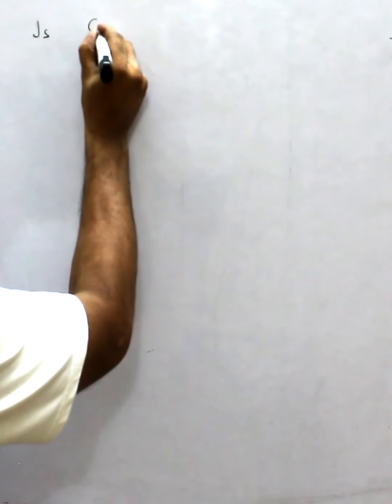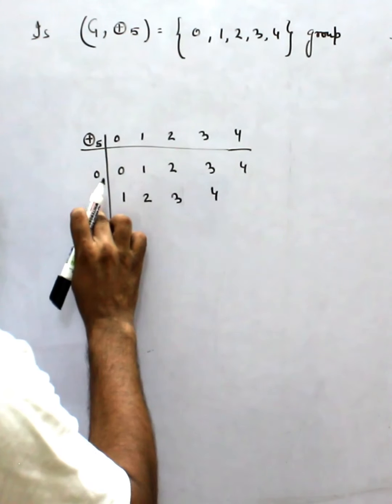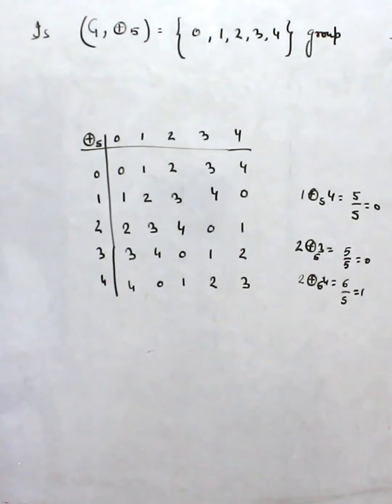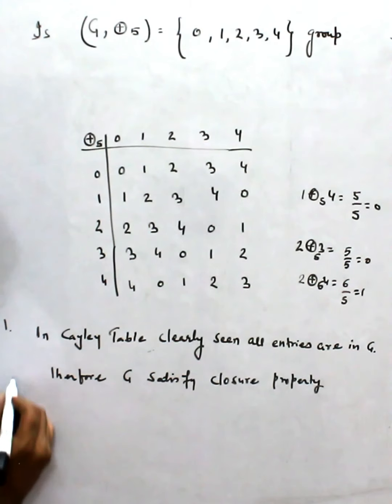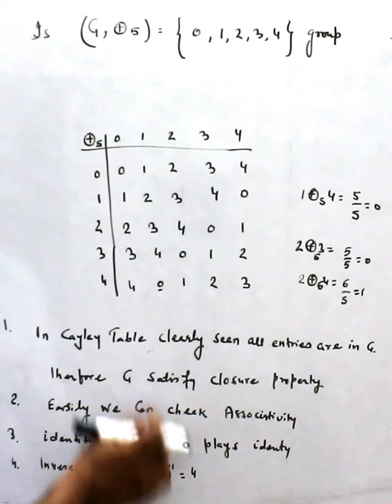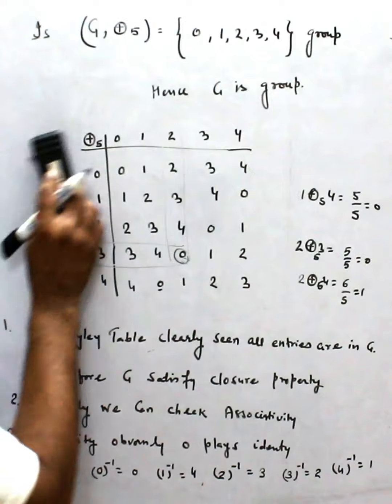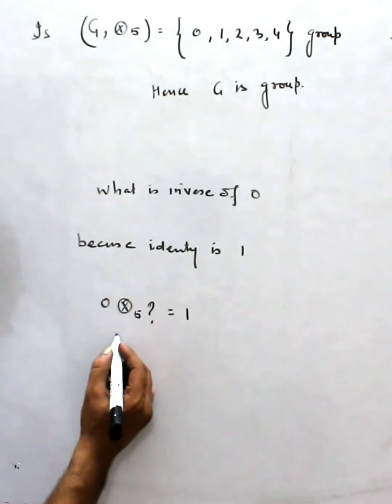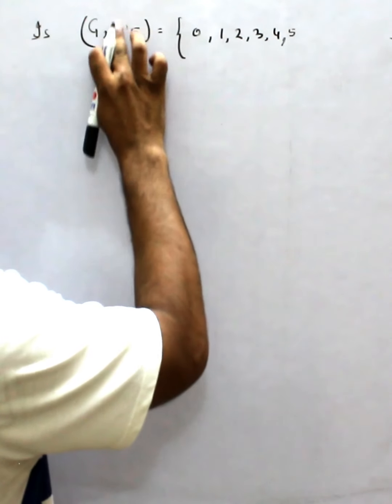Group under addition modulo 5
General Linear group of invertible matrices, GL(2, Z7) is a group,
GL(2, Z7) is a group
Symmetric group of squares
group theory
definition of group
addition modulo
cyclic group
permutational group